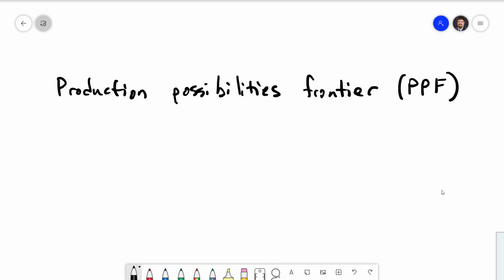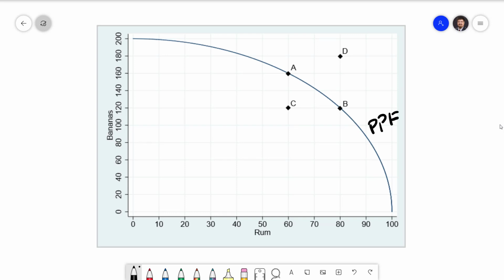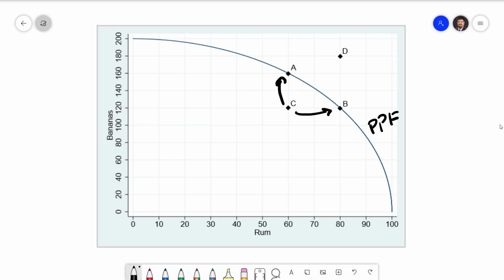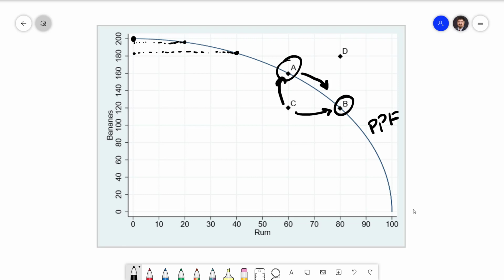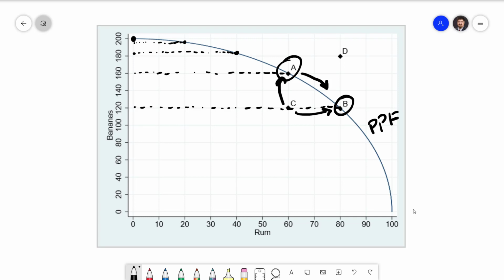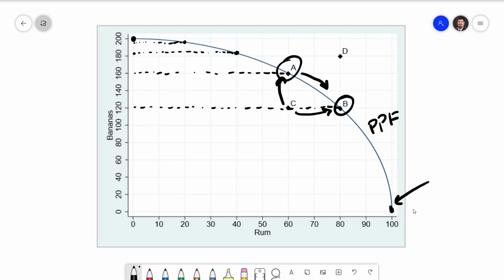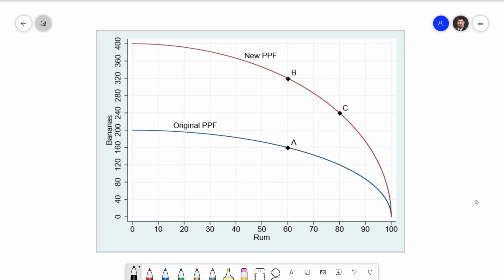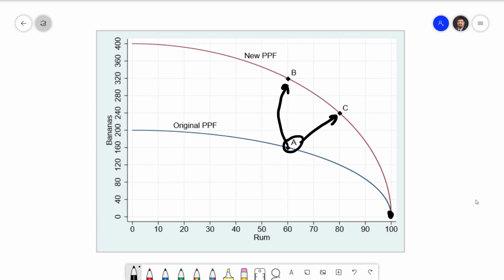Principles of Economics 2.2: Production Possibilities Frontier